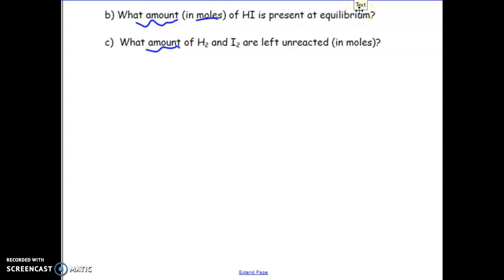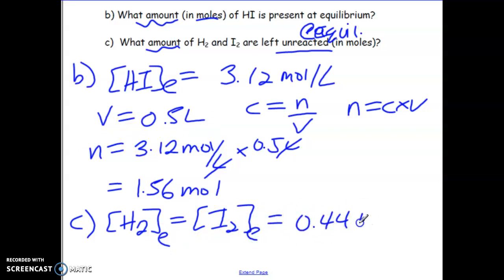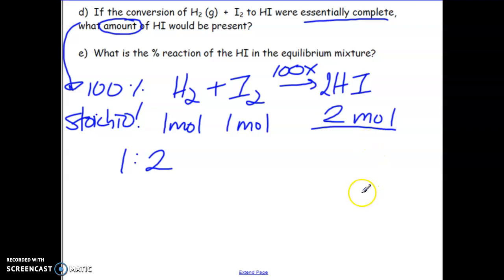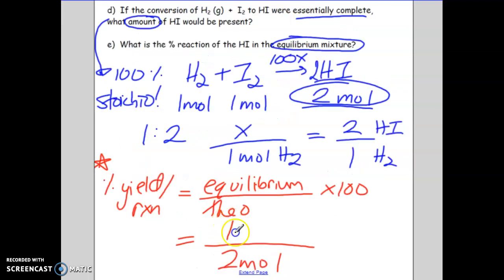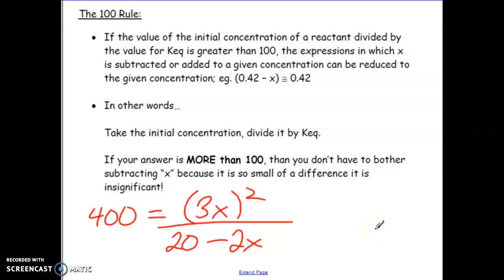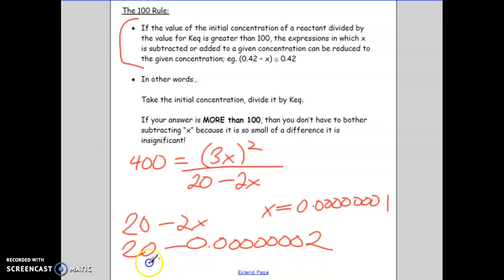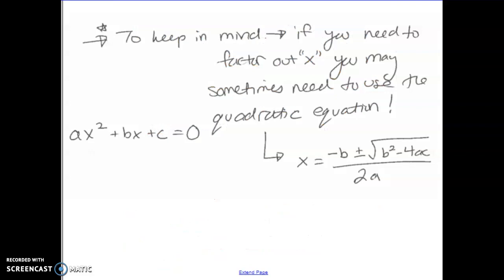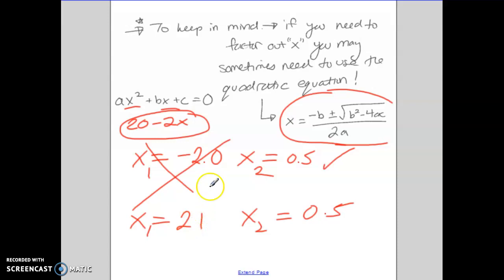quantitative equilibrium part 3